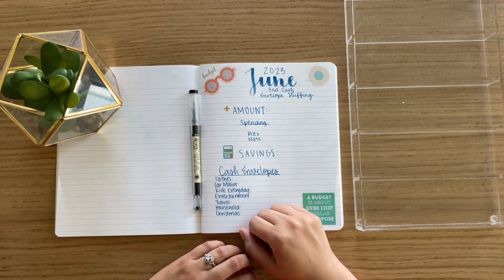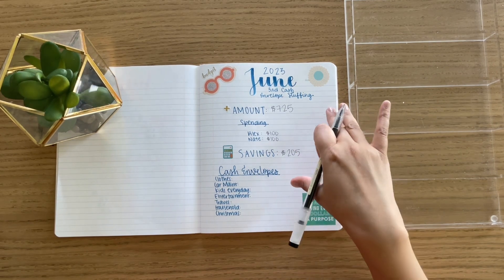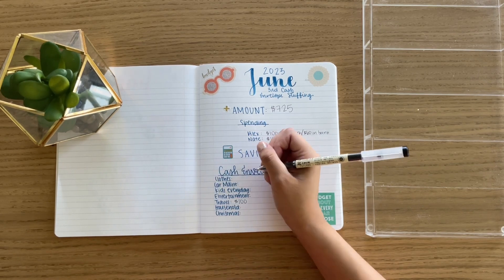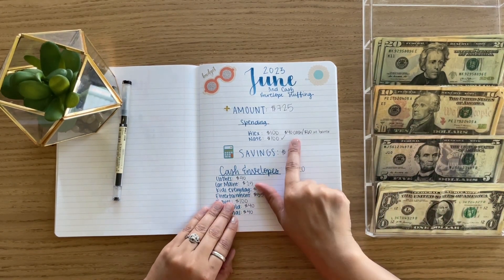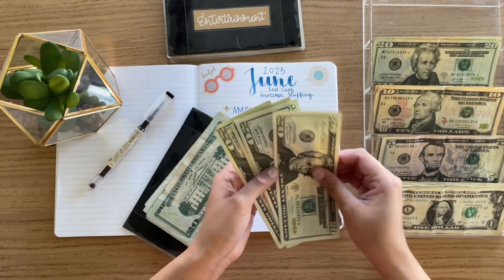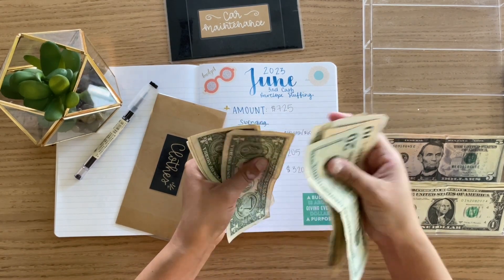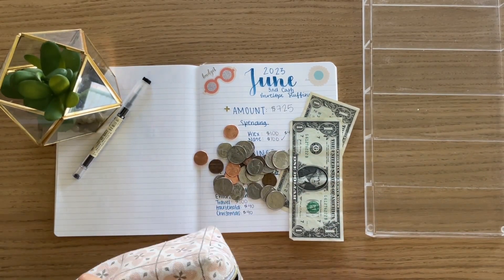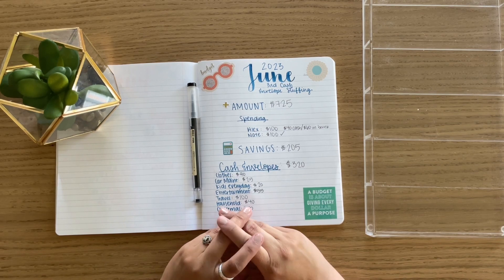JUNE 2023 l 3RD CASH ENVELOPE STUFFING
Hey y’all! This one is going up a little late, but today’s video is our 3rd cash envelope stuffing. Hope y’all enjoy!